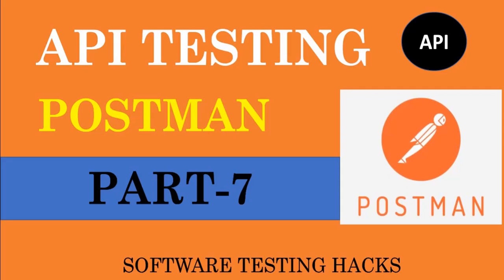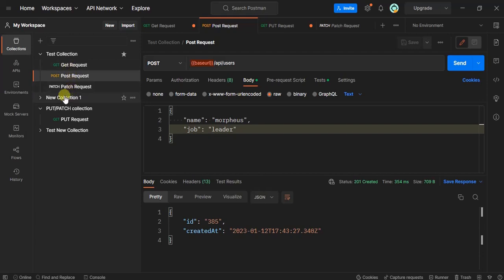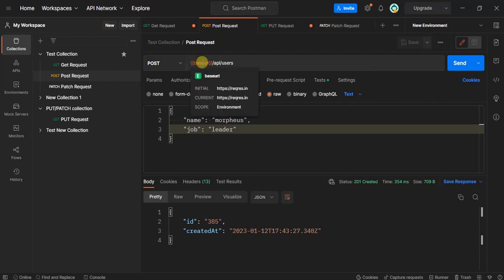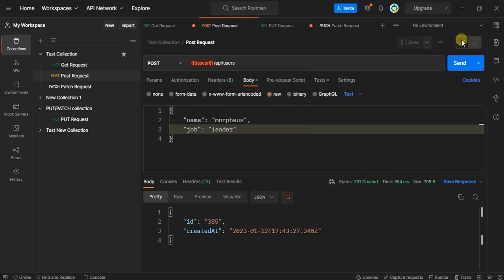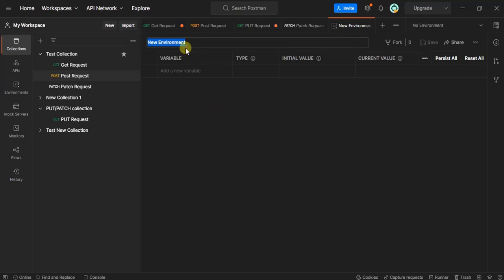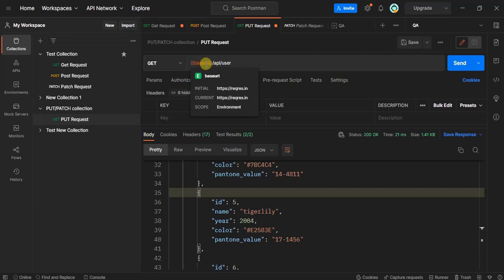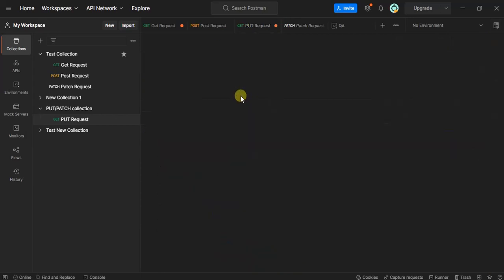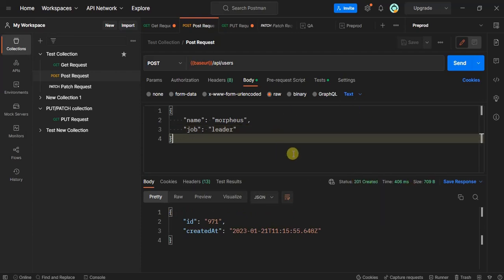API Testing using POSTMAN |What is Variables| What is Environment | PART-7